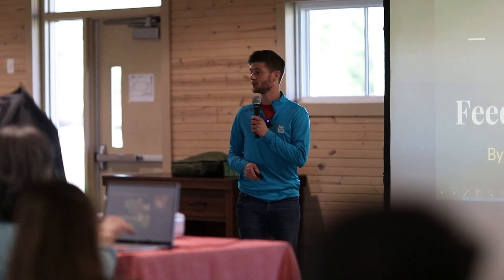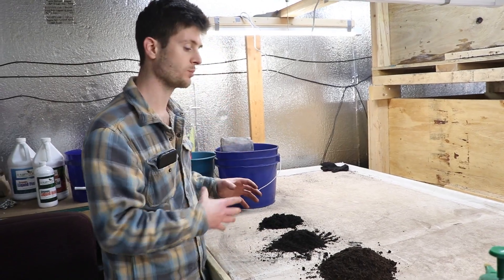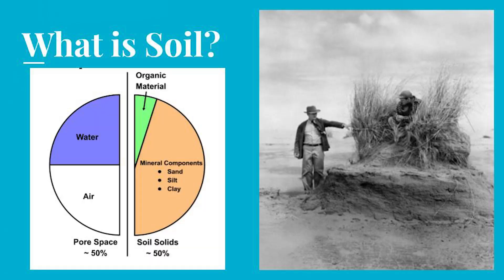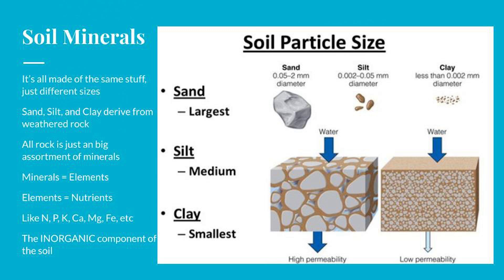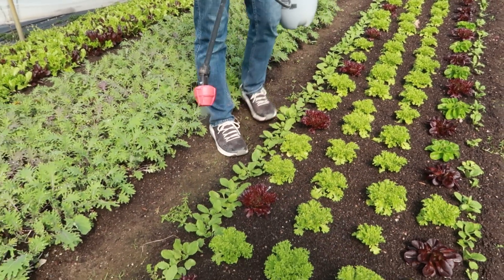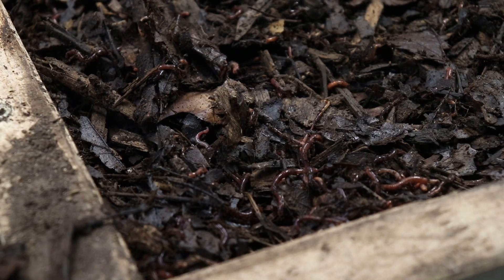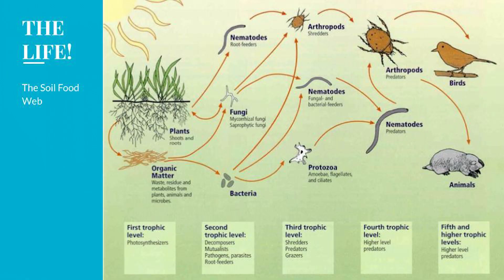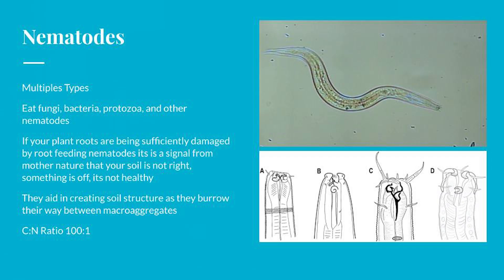Soil vs Dirt | Understanding Soil Biology, the Soil Food Web, and Microbial Life in Soil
Most people think soil is just dirt, but that couldn’t be further from the truth. In this talk, Nick Sorg breaks down what soil really is and why biology is the key to healthy plants, resilient gardens, and sustainable food systems.

This is not a how-to garden video. It’s a crash course on the living systems right beneath your feet.

What you’ll learn:

Nick's background in soil biology and how he got started with vermicomposting

The difference between dead dirt and living soil

An overview of the Soil Food Web and how it functions

The four key microbial pillars: bacteria, fungi, protozoa, and nematodes

How plants interact with microbes to grow strong and resist pests

Why so many soils today lack biology, and what can be done to fix it

Once you understand what’s happening below the surface, it changes the way you grow.

Looking for a way to restore your soil biology?
We created a 3-part kit that introduces living microbes directly into your soil, including the same organisms discussed in this presentation.